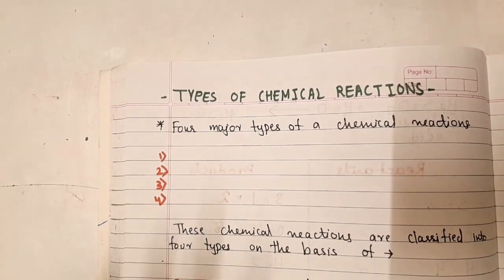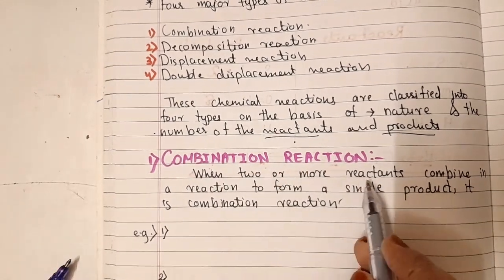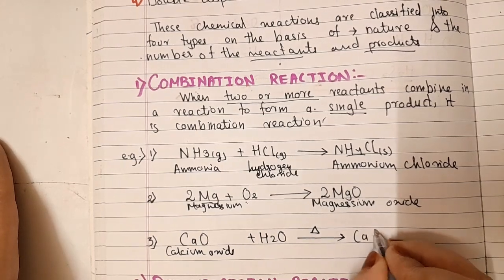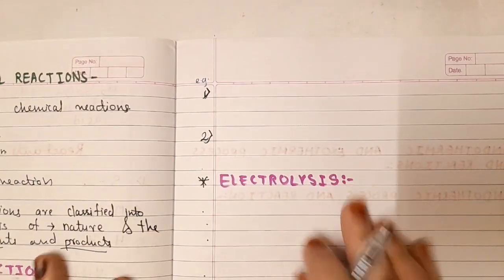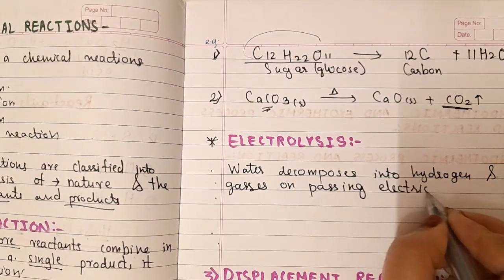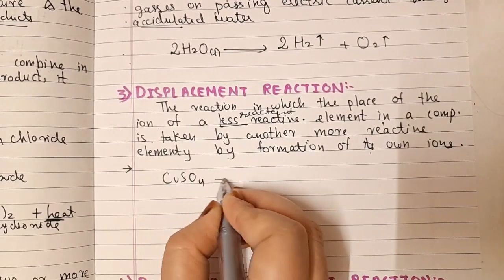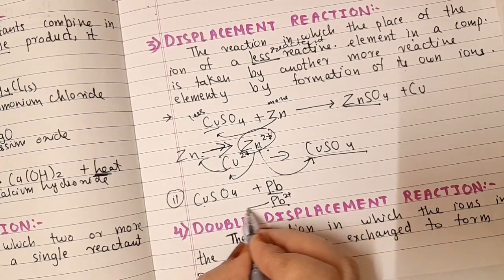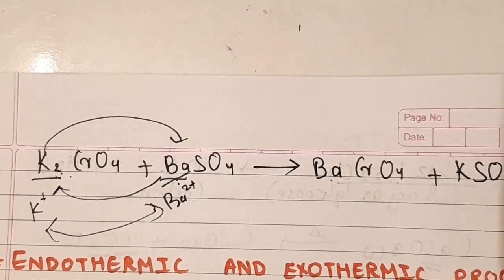Types of Chemical Reactions Class 10 Sci 1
Class 10
Combination reaction
Decomposition reaction
Displacement reaction
Double Displacement reaction
Electrolysis